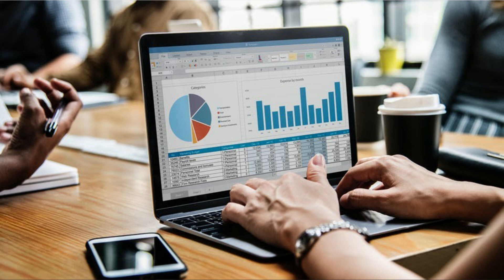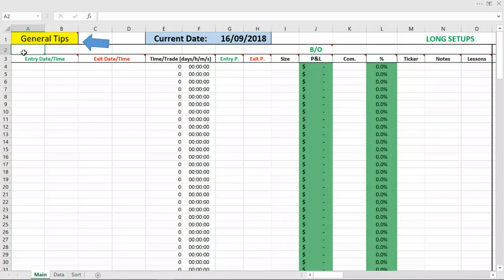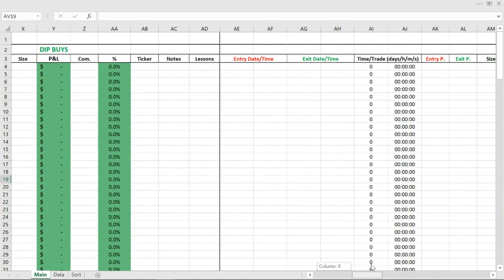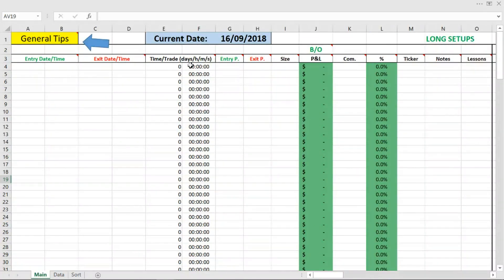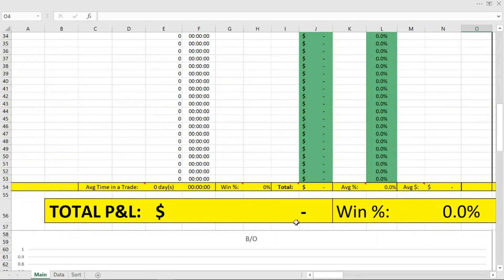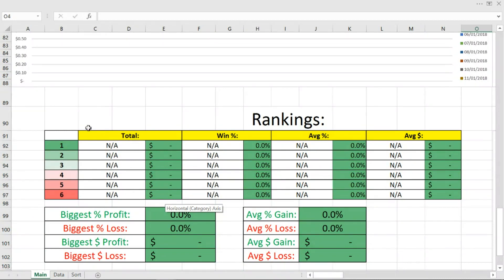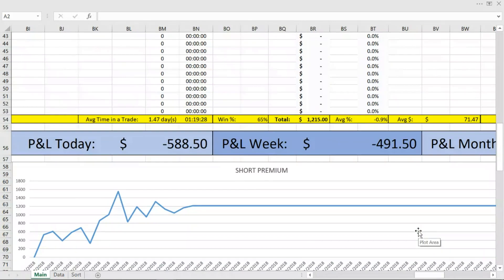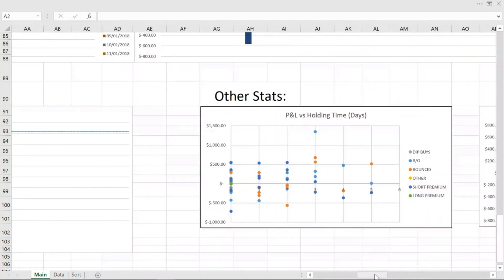My Excel Trading Journal Template - Transform your Trading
Tracking trades is essential to your success as a trader. There are multiple different ways to track trades, but in my opinion, Excel is the best method. Creating a good Excel trading journal template isn't easy though. That's why I recommend getting mine.